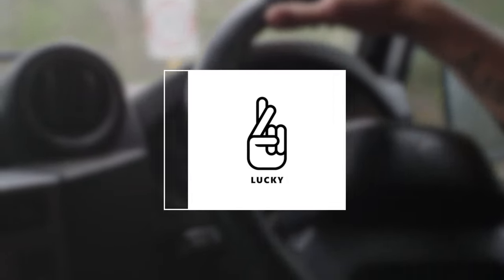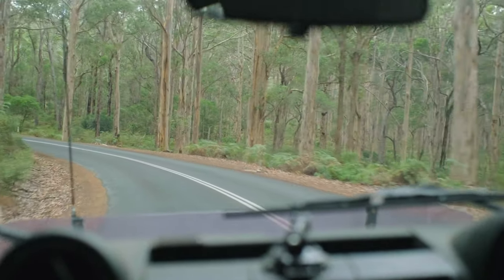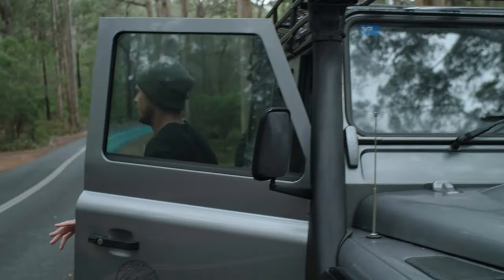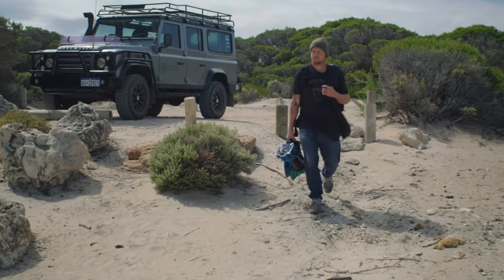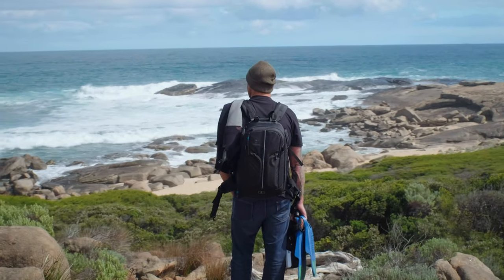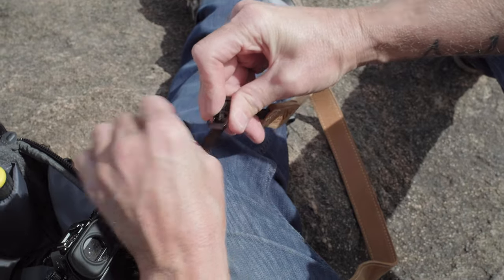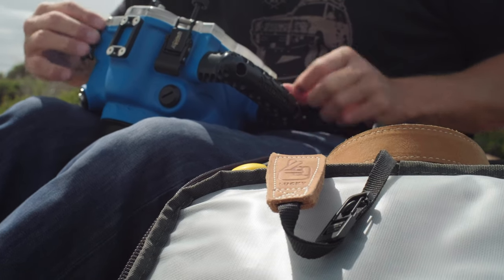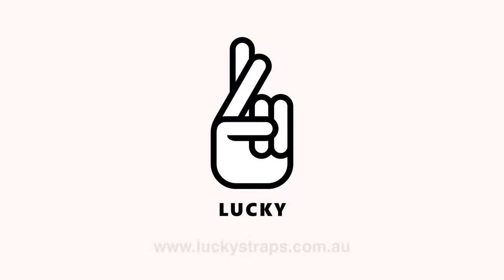Lucky Camera straps Quick Release System with Russell Ord Surf Photographer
Russel Ord shows how he uses the new Quick Release System from Lucky Camera Straps.  This new system is perfect for Russell to switch between his various Fuji cameras especially to go in and out of water housings.

The New Lucky Camera Straps Quick Release System:
-Attaches and detaches in seconds
-Fits any camera with a 10mm ring or slot connection (thats almost every camera)
-Leaves nothing on the camera - requires no dongle, clip or buckle
-Super strong, we tested it with over 50kg (115lb) - see below
-Anti-Theft features for safe travel
-Cut and abrasion resistant Dyneema® Webbing - we tested this too, see below
-Safety Lock
-Rapid Length adjustment
-No bulky hardware on the body of the strap
-Still the most comfortable leather camera straps, made right here in Australia!